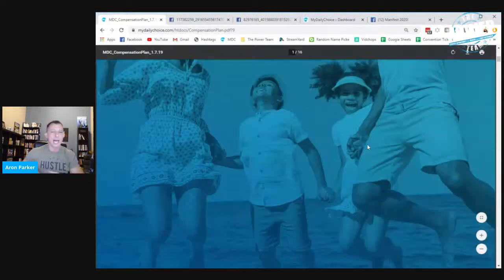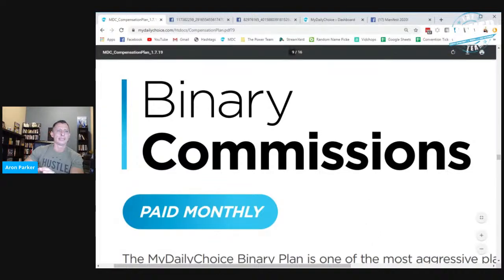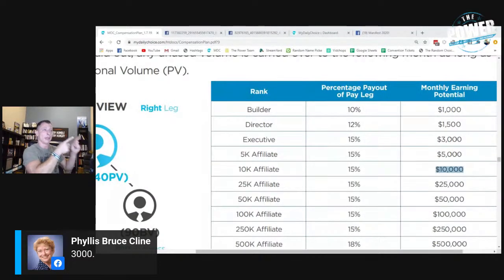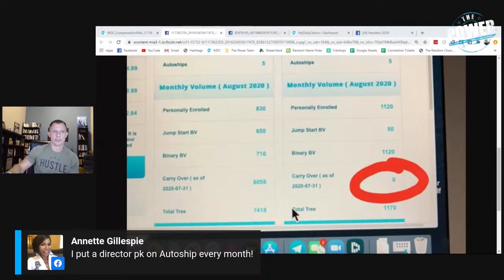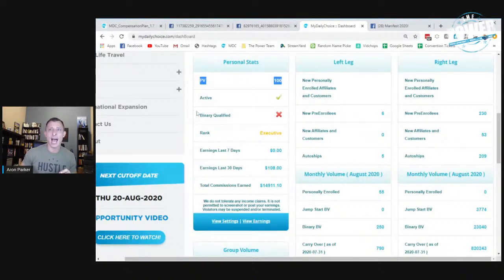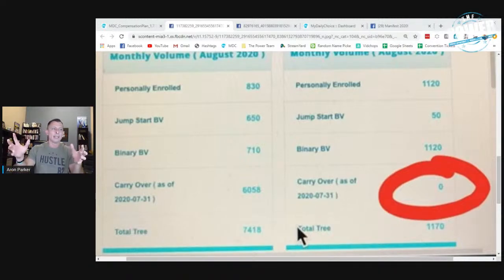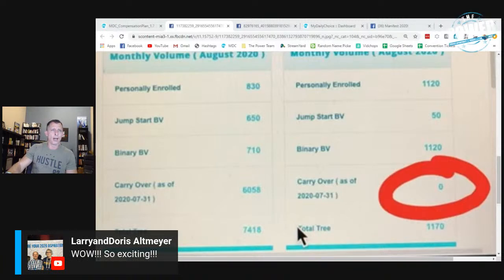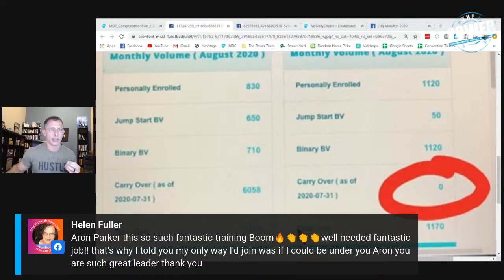LIVE MDC Dashboard Training!!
This is one everybody has been waiting for!! On this LIVE dashboard training I will be breaking down how to maximize your commissions and get paid on all of your volume!! We will talk about getting Binary Qualified and how much MONEY you have sitting in your back office right now and how to get PAID on that volume!